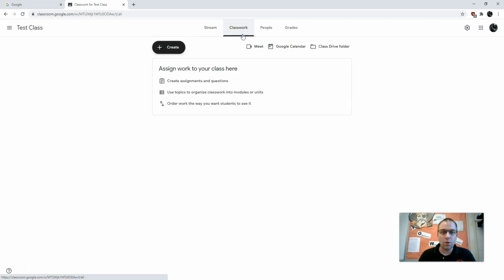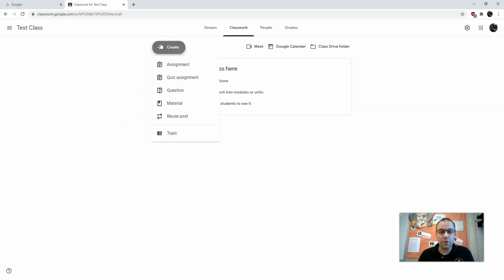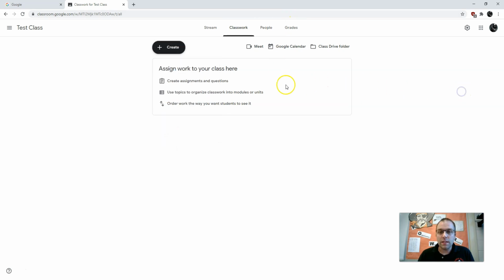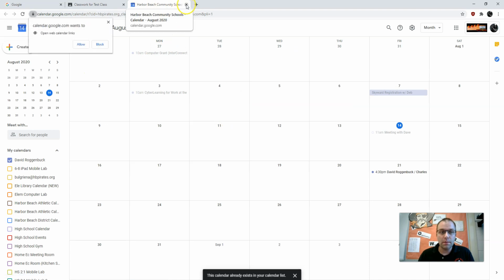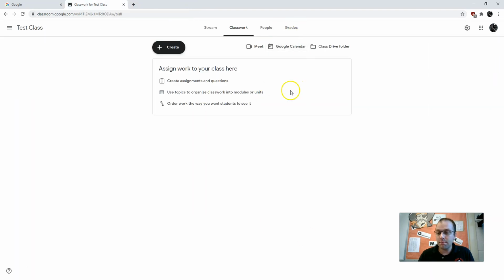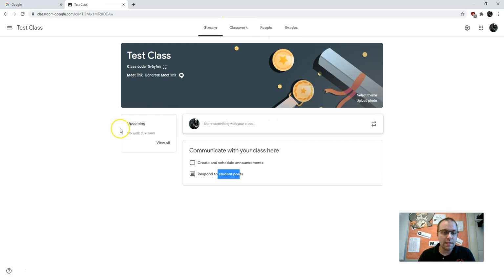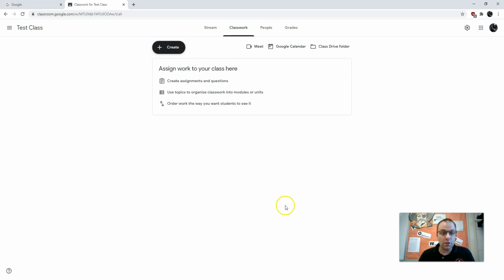Navigating Google Classroom